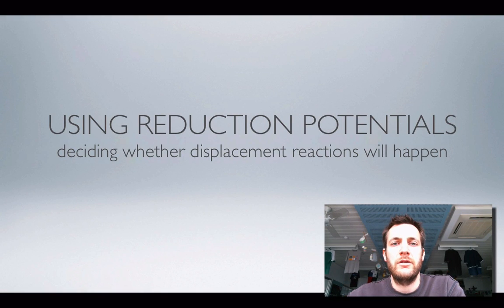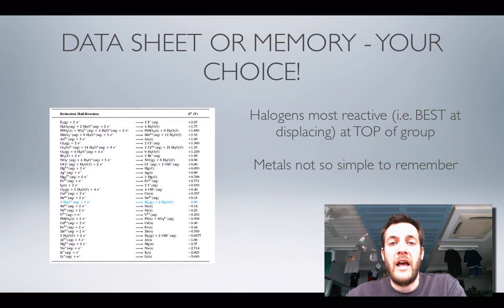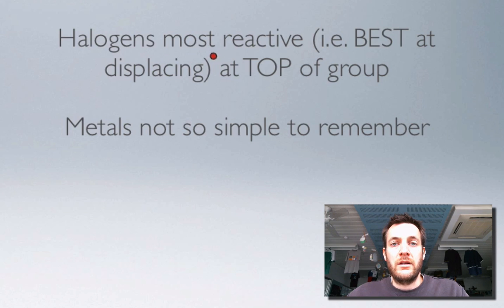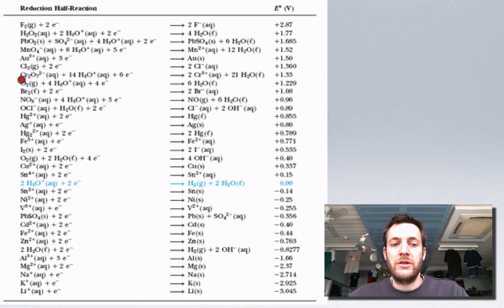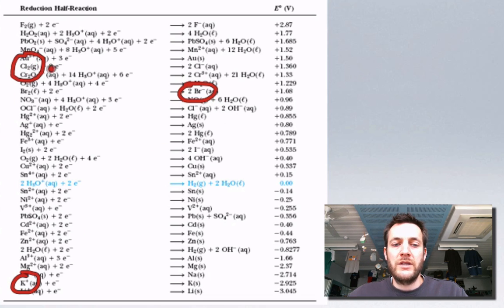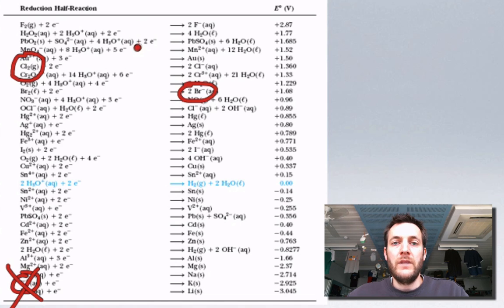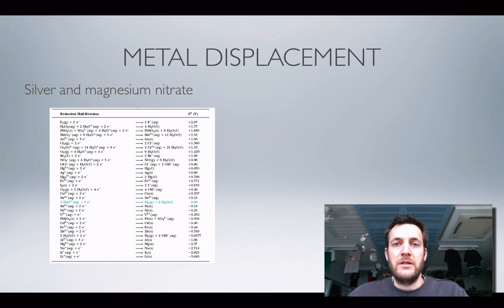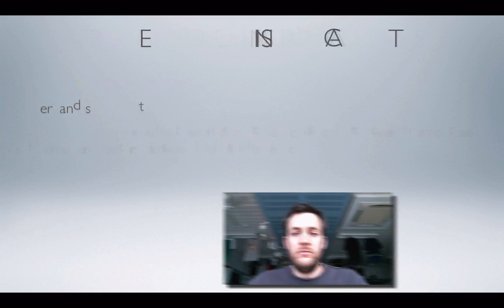7 Predicting Displacement Reactions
Film 7 of the series about stage 2 redox - explaining how to use the reduction potentials on the WACE data sheet to predict whether or not a displacement reaction will take place.